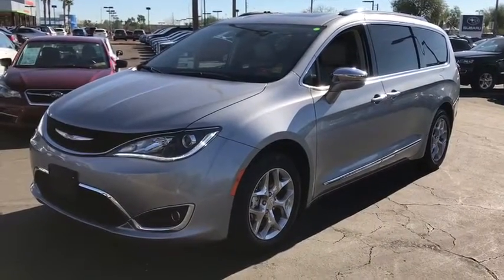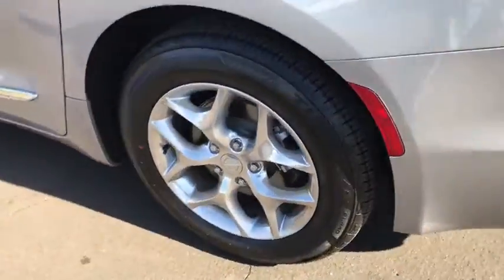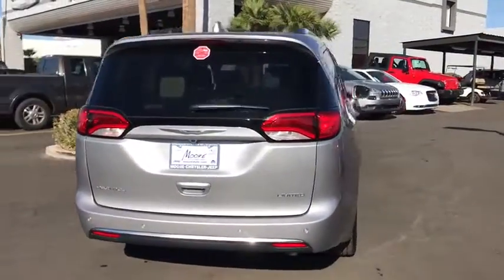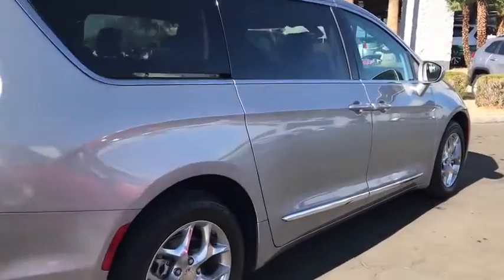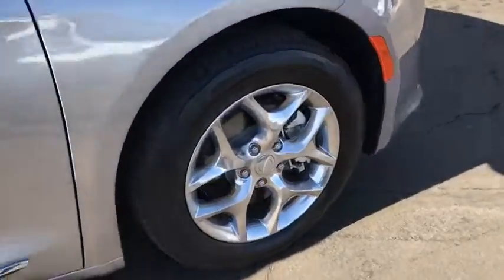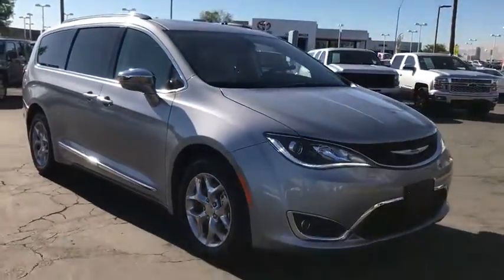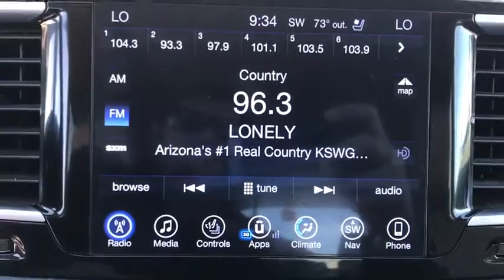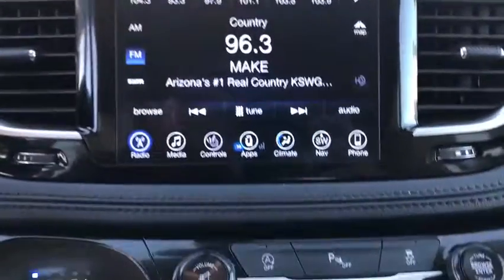2017 Chrysler Pacifica Peoria, Surprise, Avondale, Scottsdale, Phoenix, AZ P8309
Racy yet refined, this 2017 Chrysler Pacifica turns even the most discerning heads. With a Regular Unleaded V-6 3.6 L/220 engine powering this Automatic transmission, you'll marvel at this unique synergy between the forces of mother nature and the laws of physics. It is well equipped with the following options: Wireless Streaming, Wheels: 18 x 7.5 Aluminum Polished, Voice Activated Dual Zone Front Automatic Air Conditioning, Vinyl Door Trim Insert, Variable Intermittent Wipers, Valet Function, Uconnect Web Mobile Hotspot Internet Access, UConnect Access Tracker System, Uconnect Access Emergency S.O.S, and Uconnect Access . Visit Moore Chrysler Jeep at 8600 West Bell Road, Peoria, AZ 85382 today.